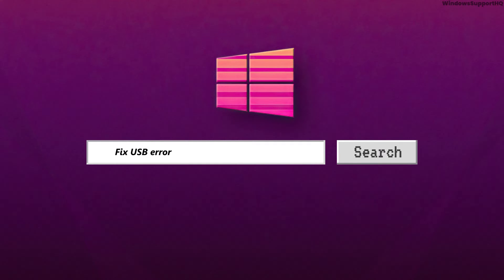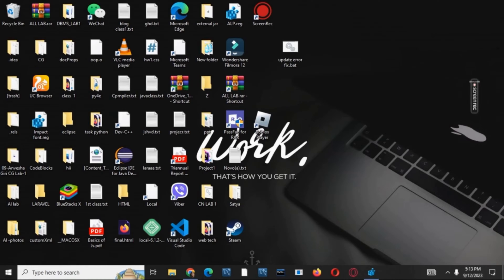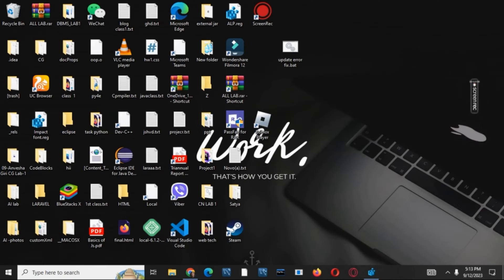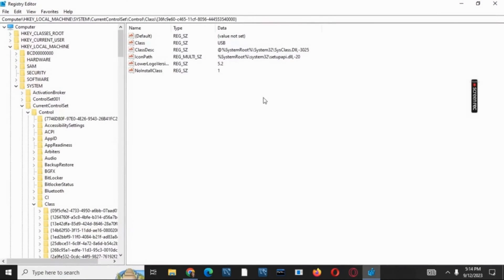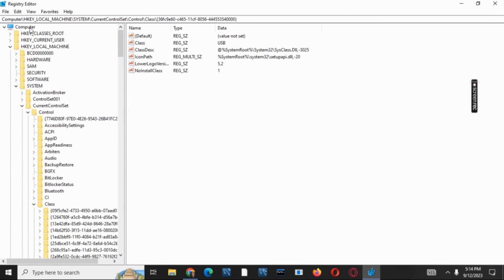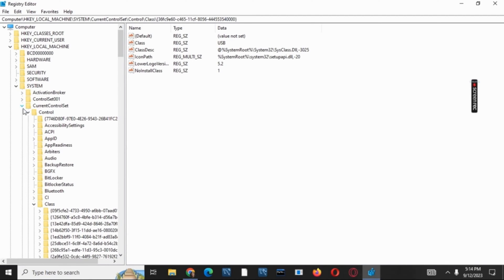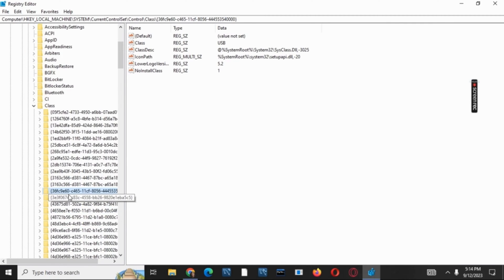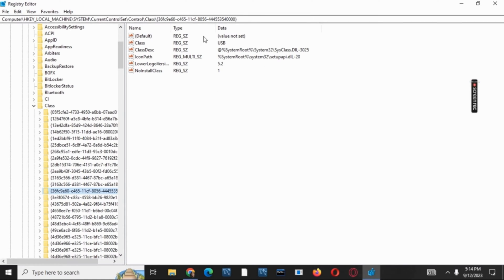Fix USB Error Code 39 Windows 10/8/7 || The Driver May Be Corrupted Or Missing (Code 39)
Encountering USB Error Code 39 in Windows 10, 8, or 7 can be frustrating, but don't worry, we've got your back! In this 2023 tutorial, we'll guide you through the steps to resolve this issue and get your USB devices working smoothly again.

Timestamps:
0:00 Introduction
0:05 USB Error Code 39 - The Issue Explained

Follow these methods carefully, and you'll be able to fix USB Error Code 39 on your Windows PC. Say goodbye to those driver-related woes and enjoy hassle-free USB connectivity.